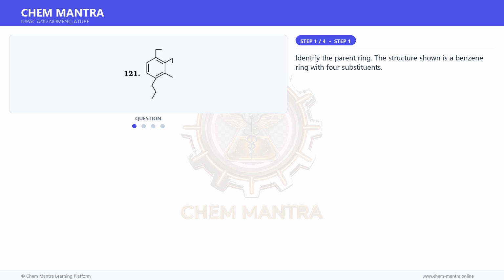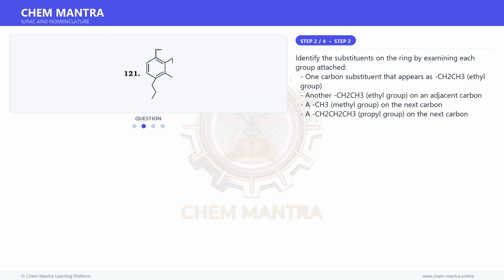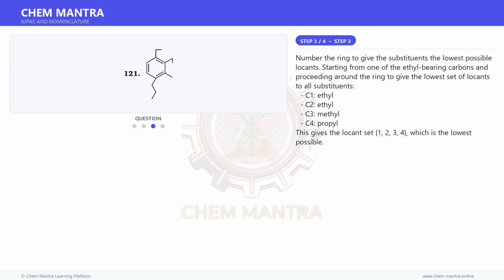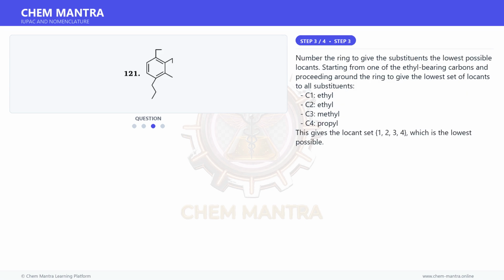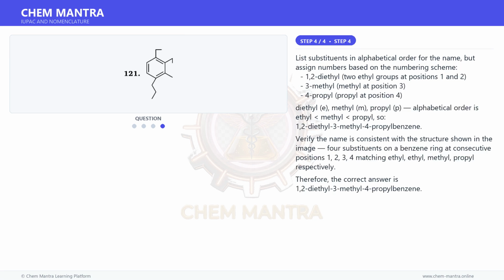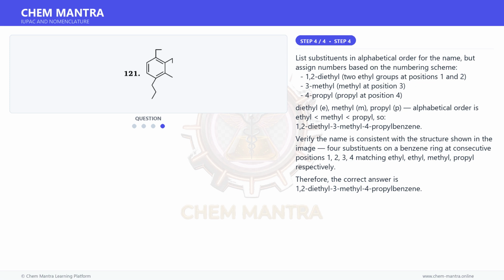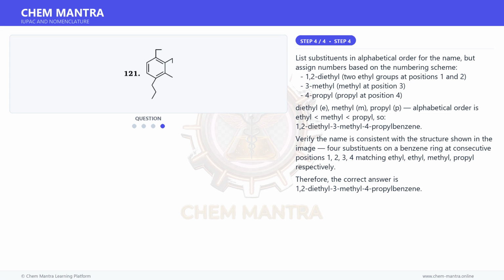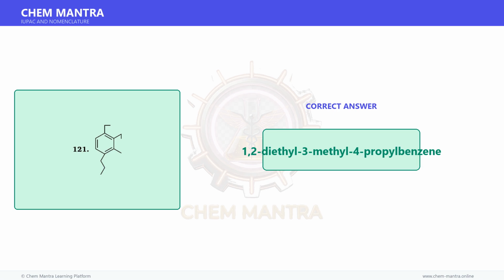IUPAC Nomenclature | JEE & NEET Chemistry | Chem Mantra